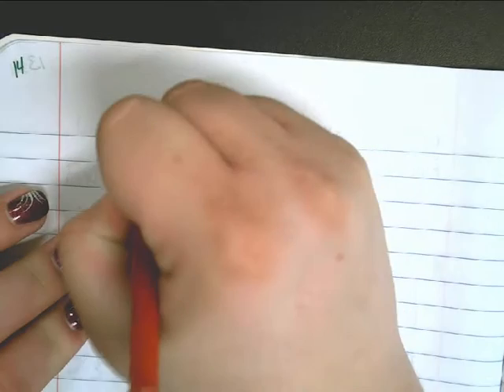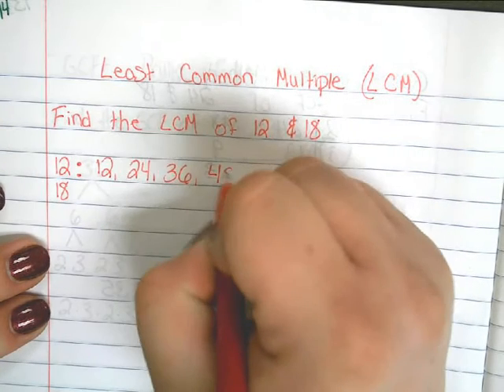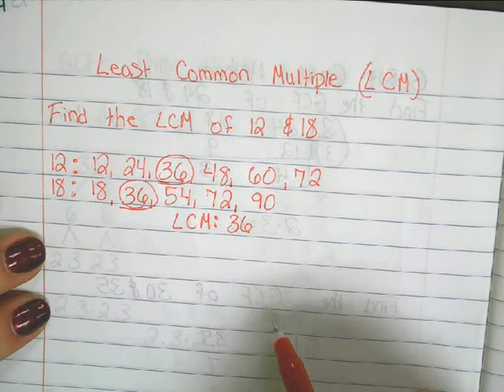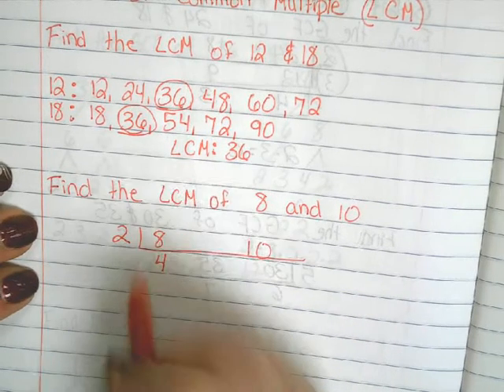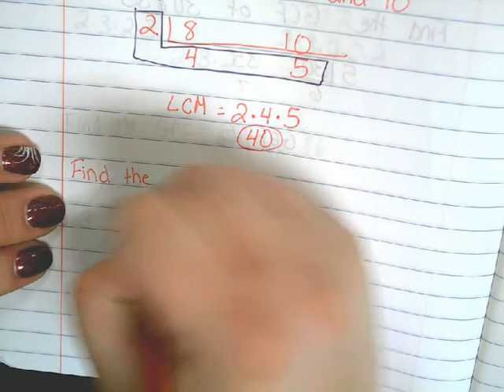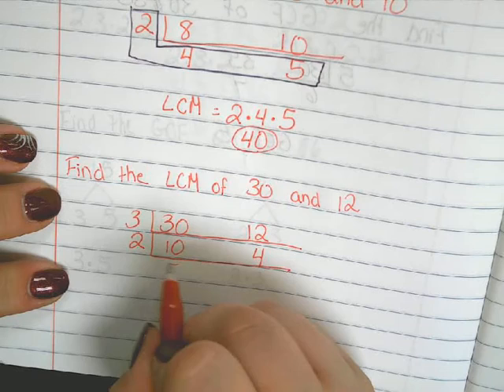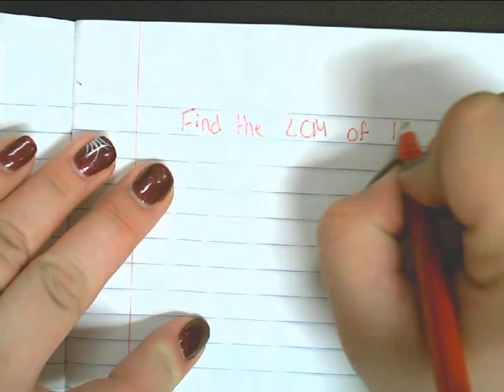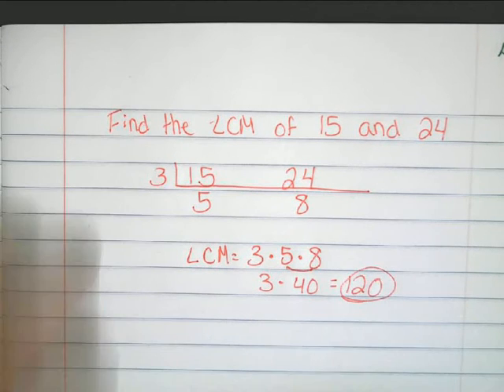lcm independent study